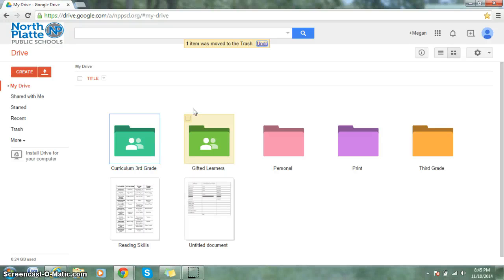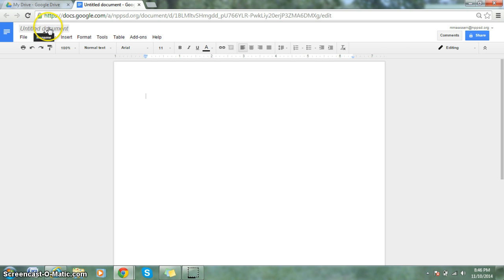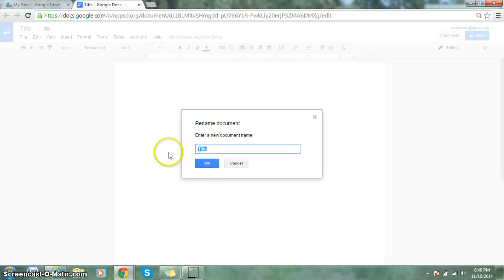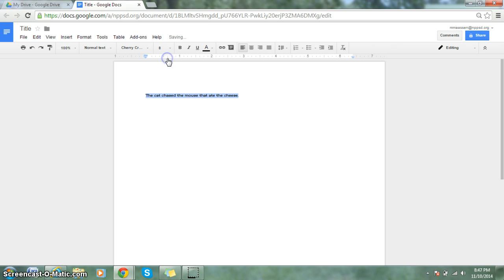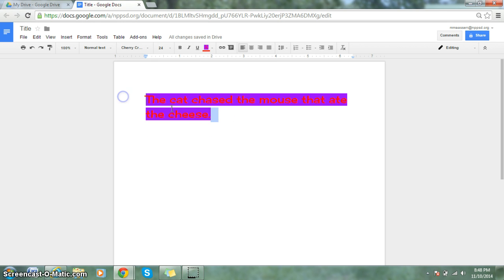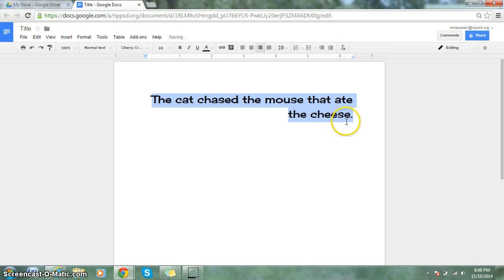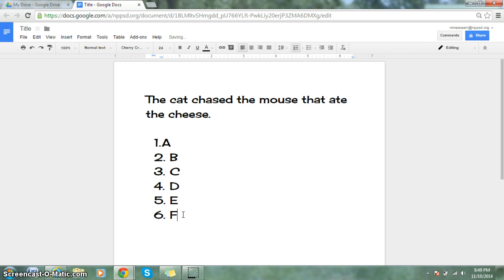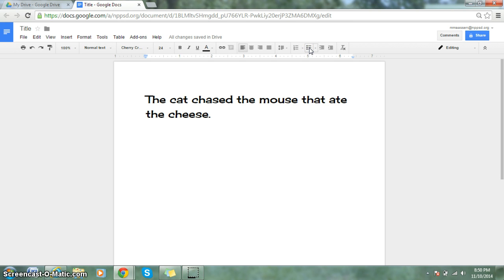Creating and Formatting a Google Doc